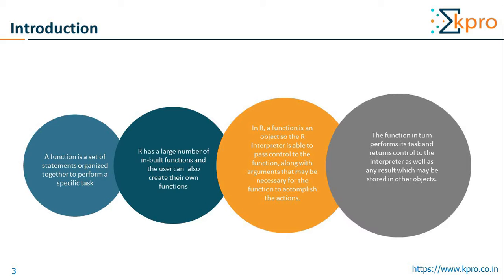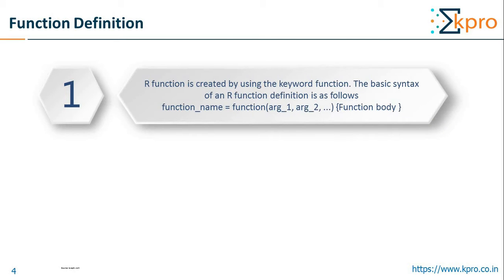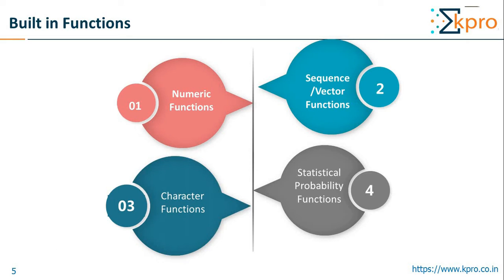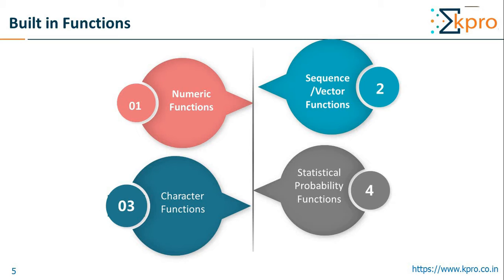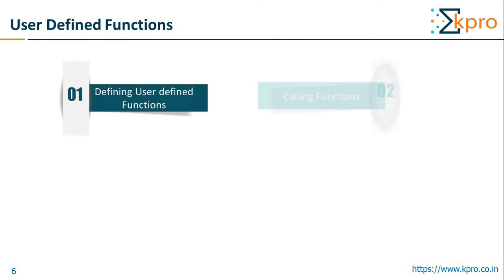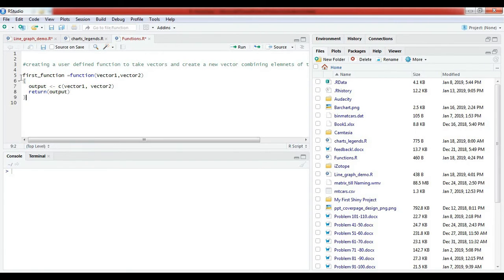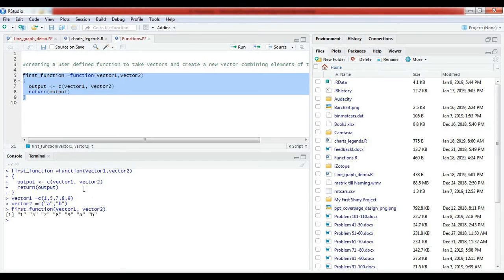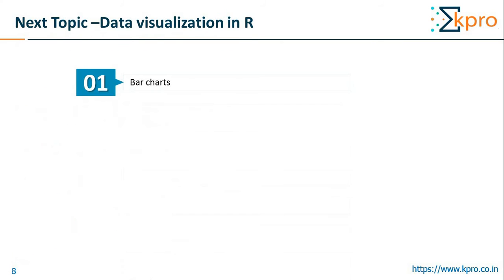12. Functions in R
This video will give brief overview of Functions in R .